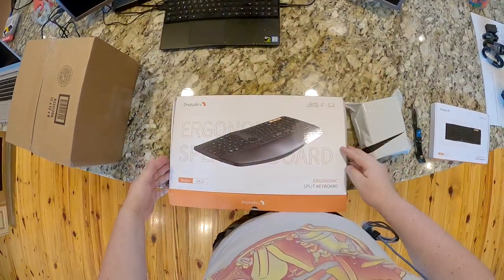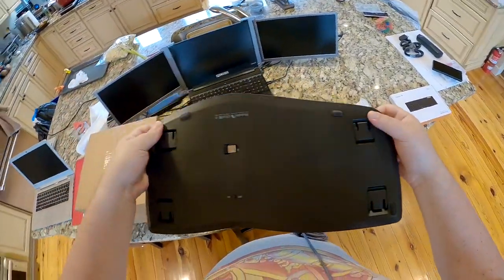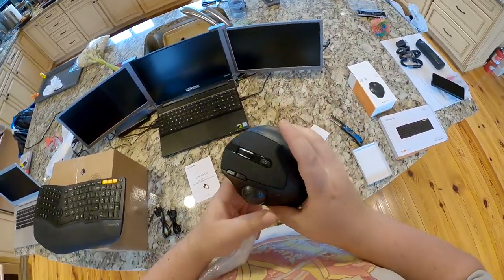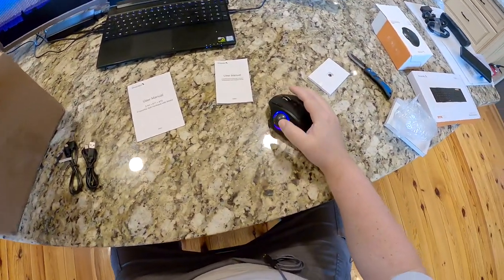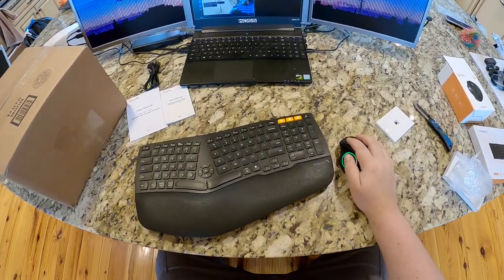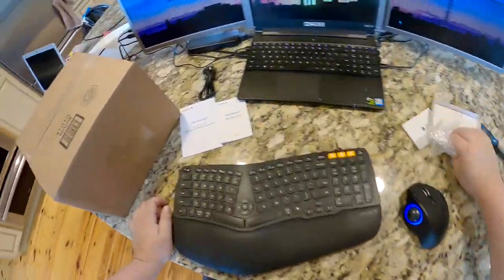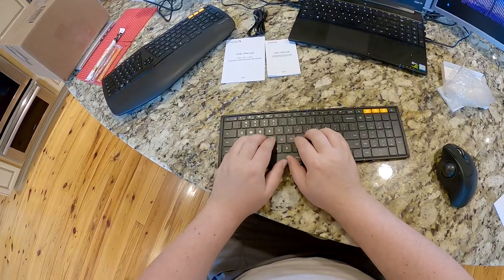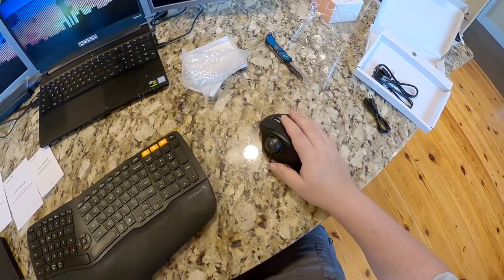🟪 ProtoArc (Wireless Foldable Keyboard, Split Keyboard, Mouse) - Z Unboxing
Unboxing Knife
ProtoArc Store
Foldable Keyboard
Triple Portable Monitor